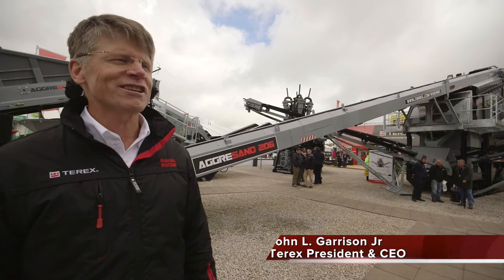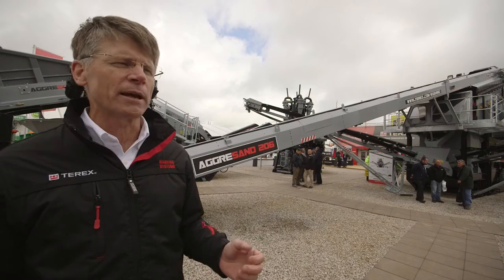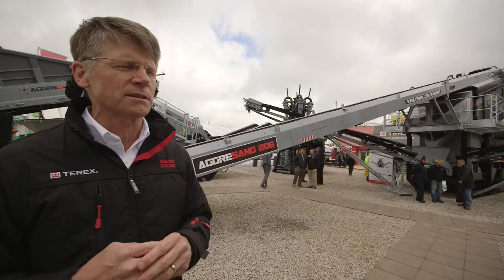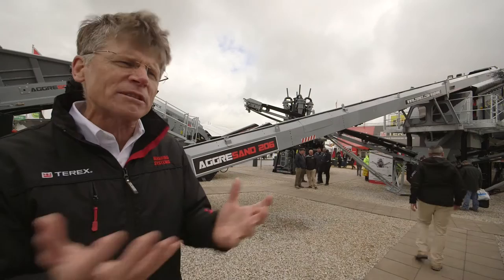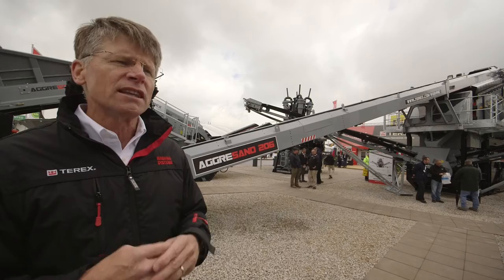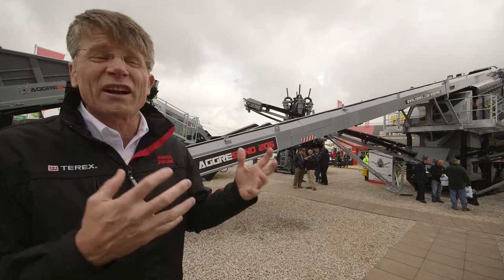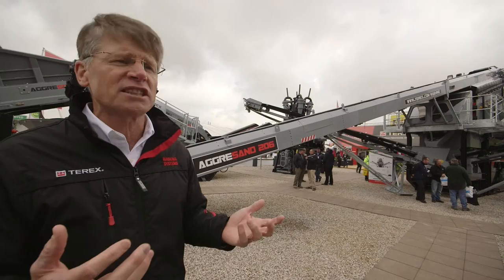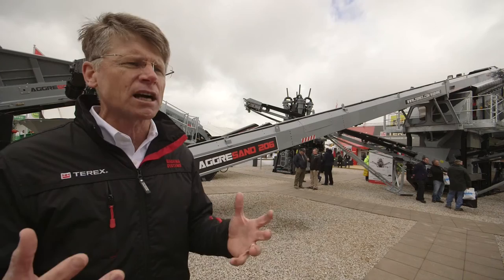John Garrison, Terex CEO & president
With Terex CEO and President John Garrison looking on, Terex Washing Systems (TWS) staged two world premieres at the recent Hillhead 2016 exhibition at Tarmac’s Hillhead quarry near Buxton, county Derbyshire, England.

Garrison and his TWS onsite team were keen to highlight at the three-day event how the new Terex AggreScalp scalping unit and new Finesmaster UltraFines recovery system, along with the also on show Terex AggreSand 206 washing system, can boost any quarry operation’s bottom line.